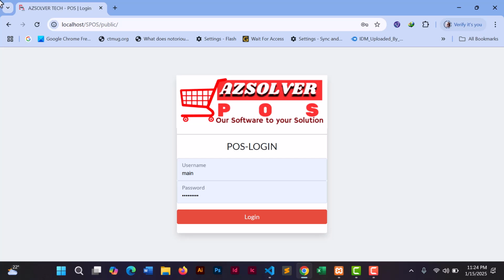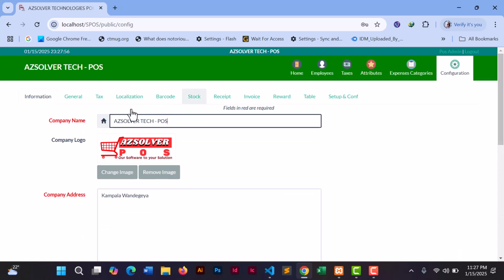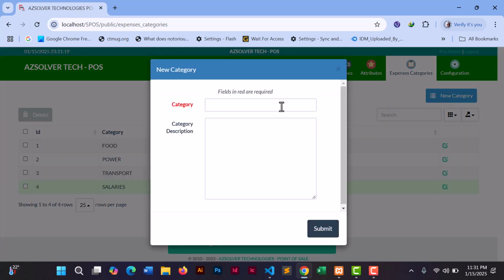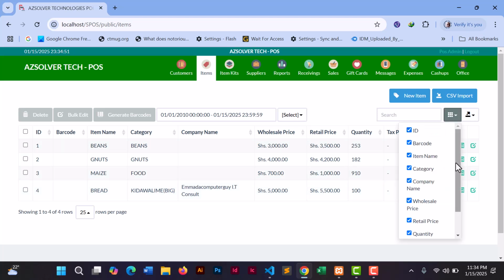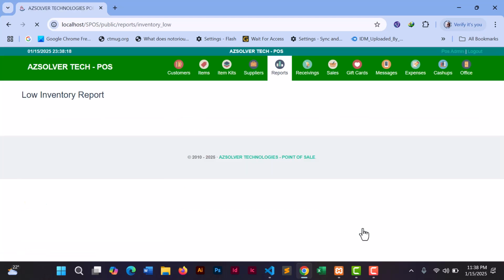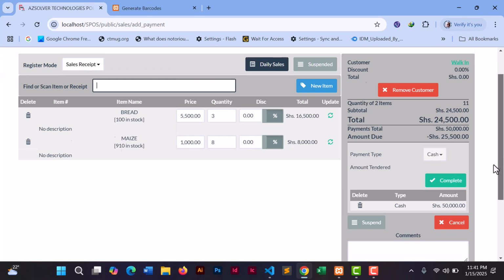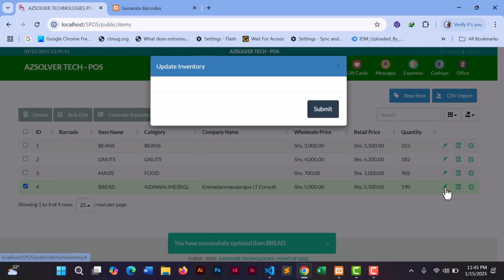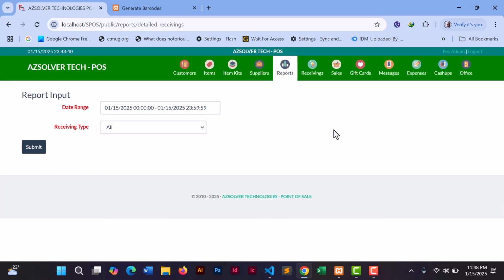AZSOLVER TECHNOLOGIES - POINT OF SALE SOFTWARE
🚀 Take Control of Your Business with AZSOLVER TECH POS!

Still managing sales, stock, and reports manually? Upgrade to a smarter way of doing business.

✅ Record Sales Instantly
✅ Manage Inventory & Stock Levels
✅ Print Professional Receipts
✅ Create Invoices & Track Payments
✅ Monitor Employee Performance
✅ Generate Profit & Loss Reports
✅ Access Your Business from Your Mobile Phone Anywhere

Perfect for:
🏪 Retail Shops
🛒 Supermarkets
🔩 Hardware Stores
📦 Wholesale Businesses

💡 Easy to Use | Secure | Reliable | Affordable

Start growing your business with an all-in-one POS solution trusted by modern businesses.

🔥 Request a FREE DEMO Today!